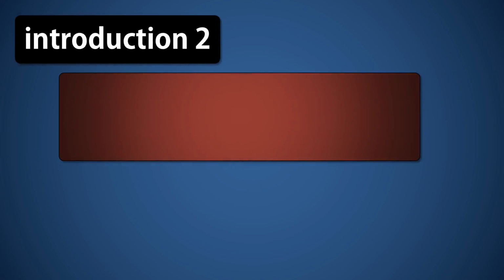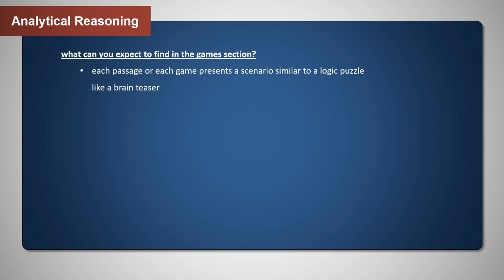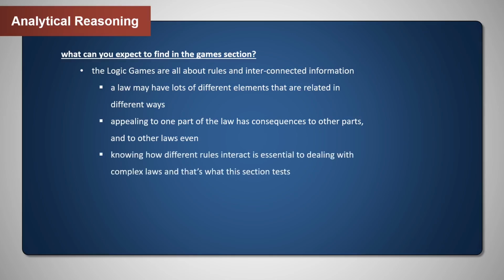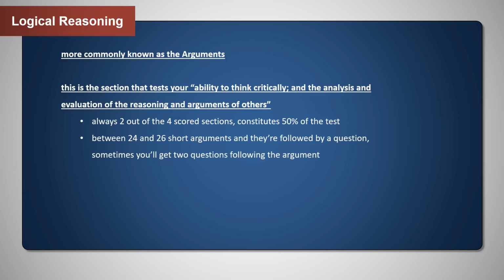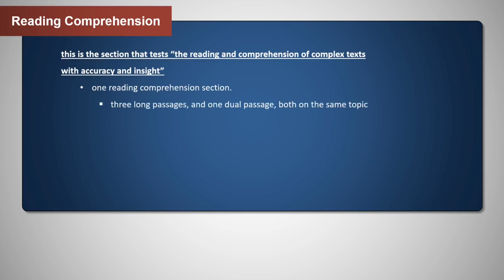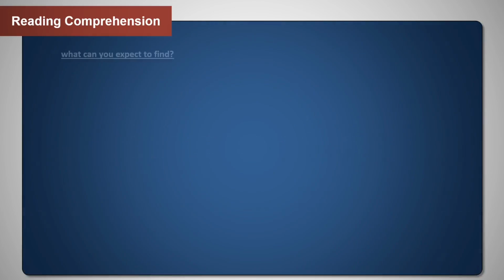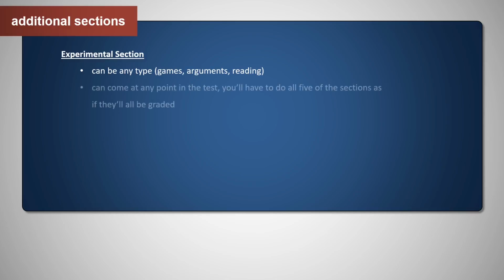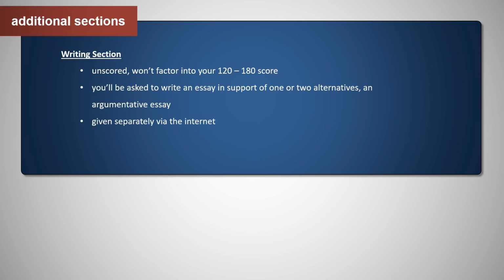Introduction to the LSAT - 2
13+ years of experience, 99th %ile, 5 hour risk-free evaluation period

In this video I cover the three scored sections of the test: Analytical Reasoning Logical Reasoning Reading Comprehension